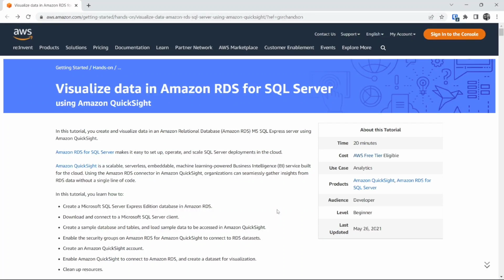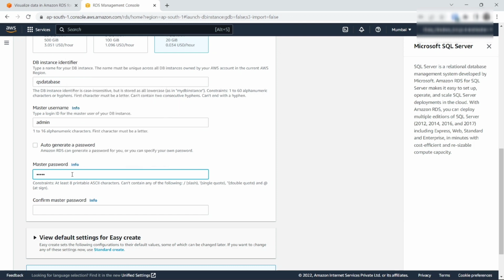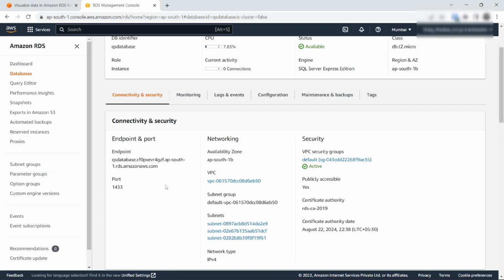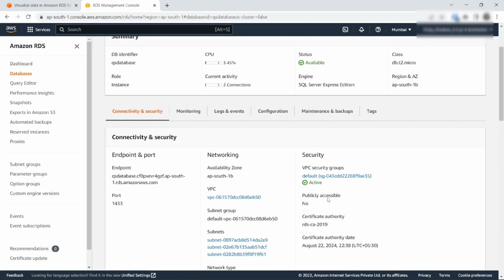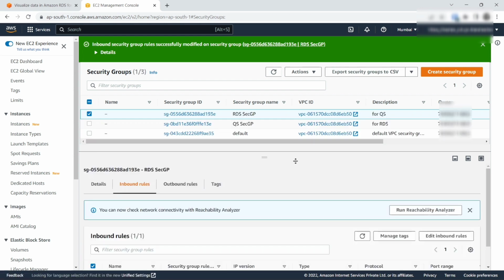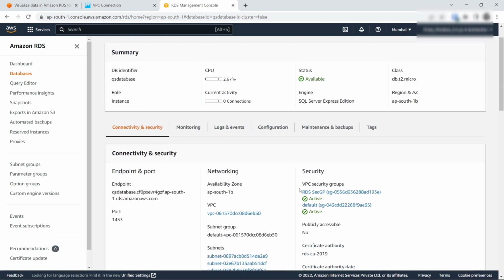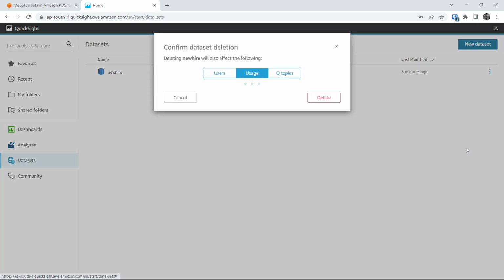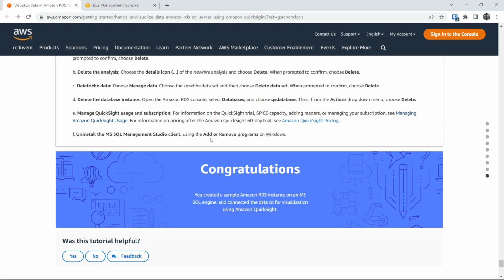Visualize data in Amazon RDS for SQL Server using Amazon QuickSight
TimeStamps:

00:00  Introduction
01:11  Step 1. Create an AWS Account
01:34  Step 2. Create a Microsoft SQL Server Express Edition database in Amazon RDS
03:40  Step 3. Download and connect to a Microsoft SQL Server client
07:02  Step 4. Create a sample database and tables, and load sample data
08:27  Step 5. Make the database instance Not publicly accessible
09:25  Step 6. Enable the RDS database instance for access to Amazon QuickSight
13:17  Step 7. Create your Amazon QuickSight account
13:58  Step 8. Enable Amazon QuickSight to connect to Amazon RDS and create a dataset for visualization
18:06  Step 9. Clean up
21:34  Outro